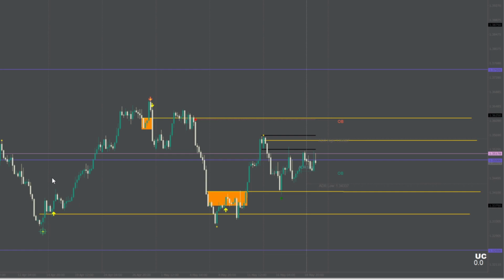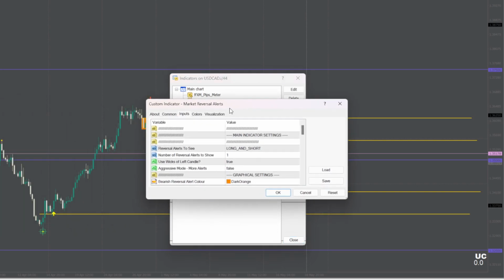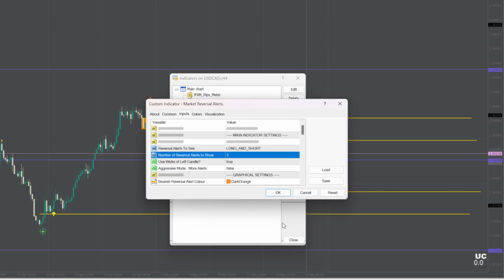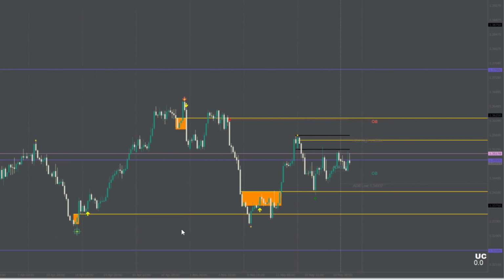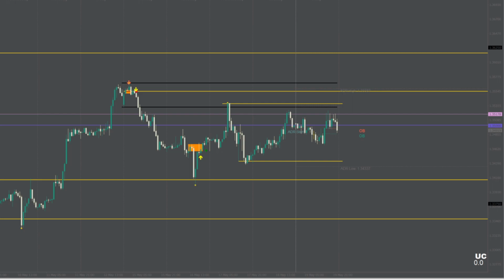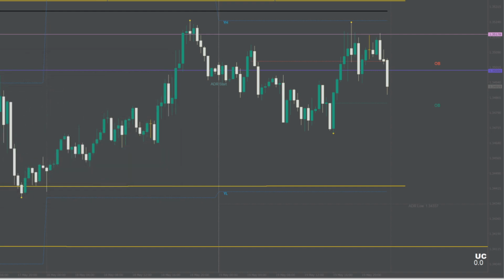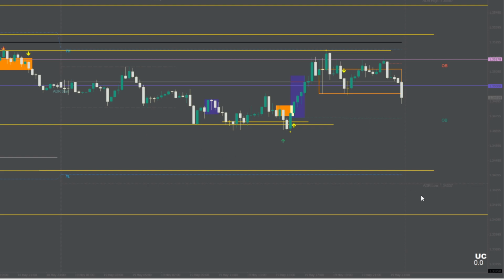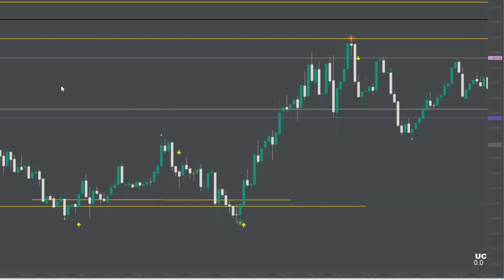How To Mark Your Forex Chart for Entry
3DayTradeSetup on Friday for USDCAD in this video I mark my HTF SnR drop down to M5 for entry.

//BABES THAT TRADE JOURNAL $12.97

// HANKOTRADE TRUE ECN BROKER
0.0 pips min. Spread/ 500 max. Leverage/ $2min. Commission (per $100K lot )